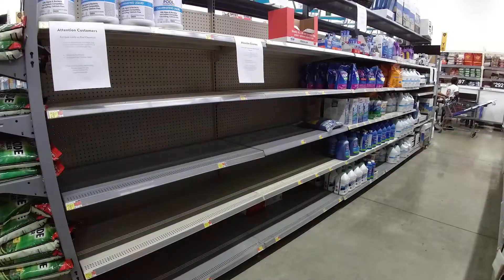Why is there a pool chlorine shortage and what can I do about it? Posted May 2021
UPDATE as of Winter 2022: Chlorine shortages appear to have generally subsided in many areas, as pandemic-related supply chain issues slowly resolve. Chlorine prices however remain historically high, with instances more than 3x the price compared to recent years, such as this screenshot

Some areas are already experiencing a lack of available chlorine or dramatic price increases. There's a better way to maintain the pool, and easily generate your own free chlorine.

Already have a salt pool? Make sure your salt cell is not near the end of its lifespan, or get a spare:

Have a salt pool but worried that your old system never had the capacity to keep the pool clear without adding supplemental chlorine? You may benefit from adding an ozone generator or UV system: